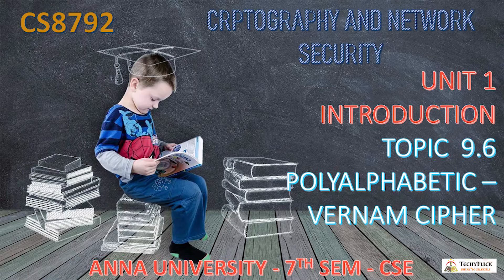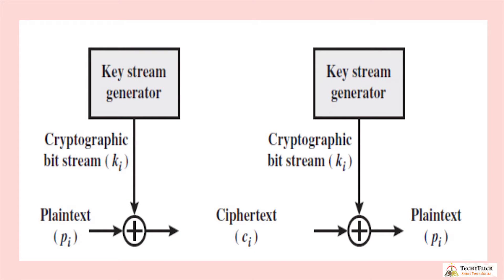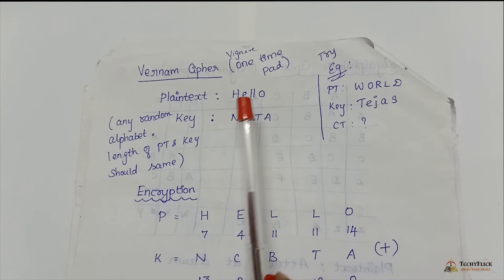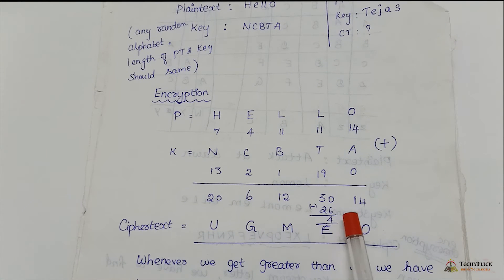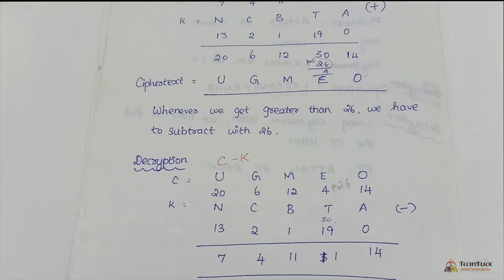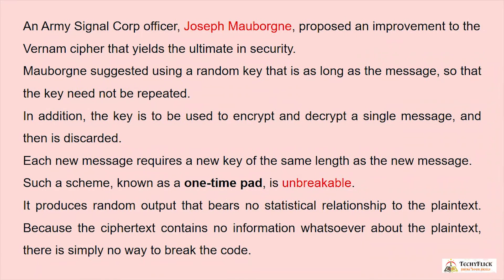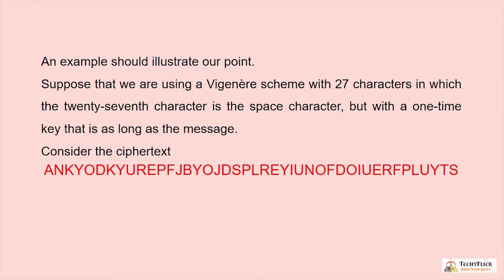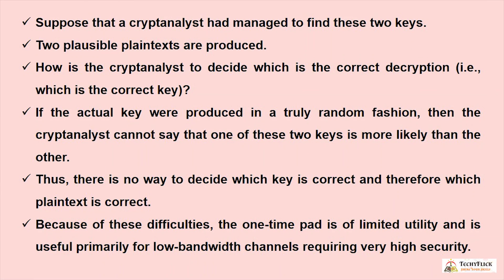CS8792 - CRYPTOGRAPHY AND NETWORK SECURITY - UNIT 1 - TOPIC 9.6 -VERNAM CIPHER IN TAMIL BY ABISHA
CS8792 - CRYPTOGRAPHY AND NETWORK SECURITY -  UNIT 1 - TOPIC 9.6 -POLYALPHABETIC CIPHER VERNAM CIPHER IN TAMIL BY ABISHA